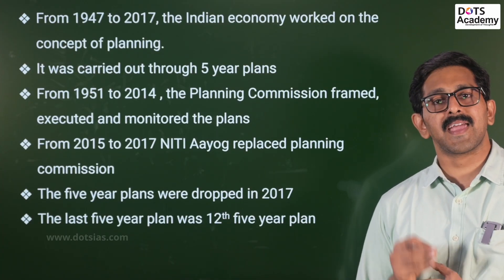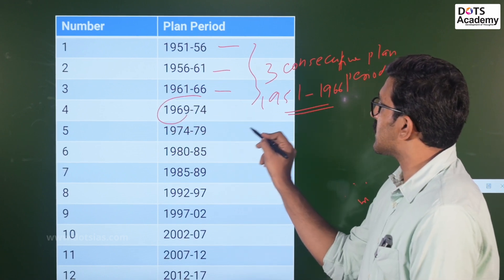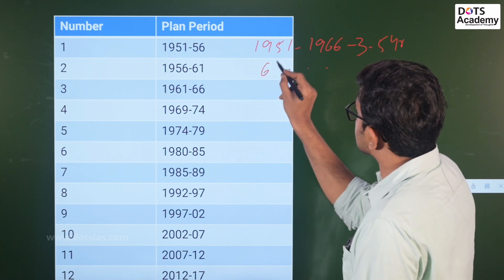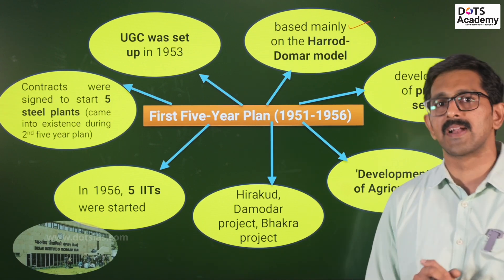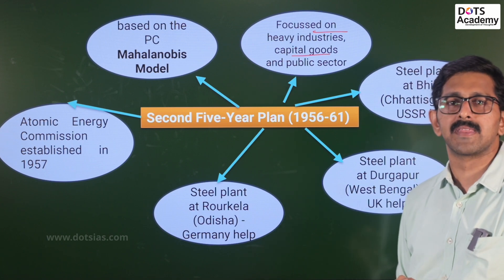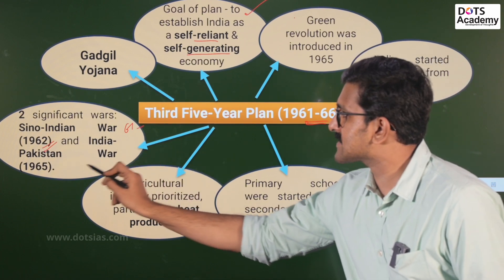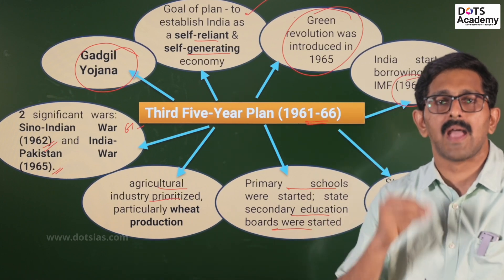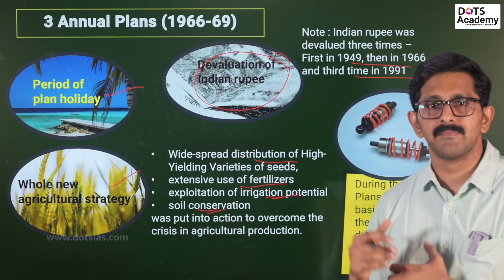Five Year plans | Part 1 | Important for competitive exams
Questions on Five-year plans are often asked in Competitive exams like SSC, PSC, UPSC and Bank exams. In this video, we are discussing the first plan, second plan, third plan and annual plans.